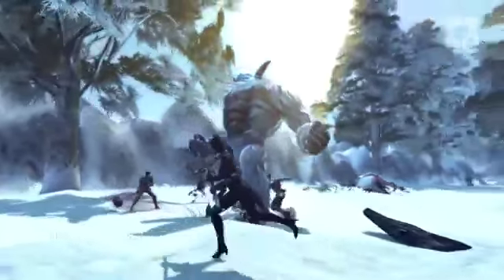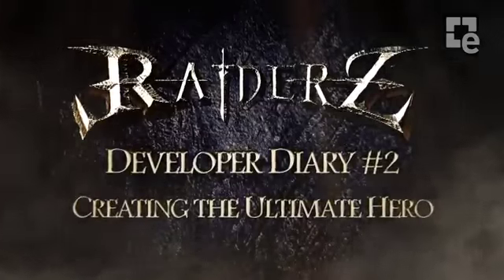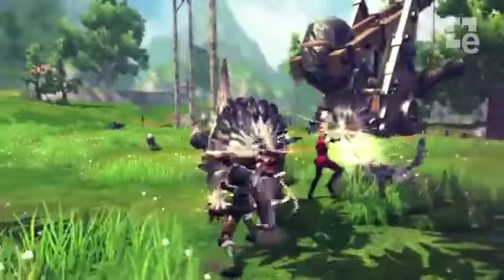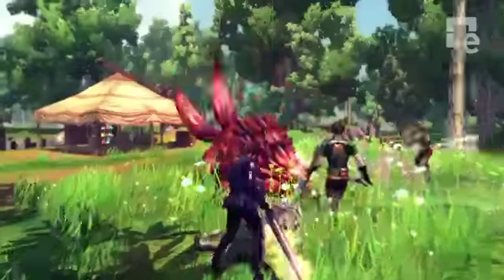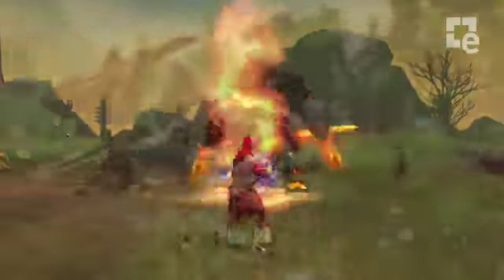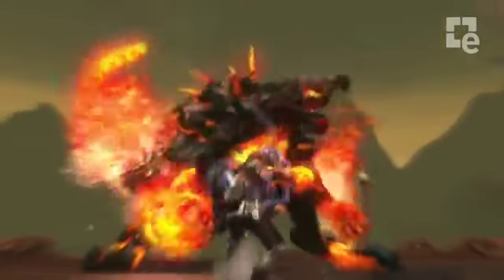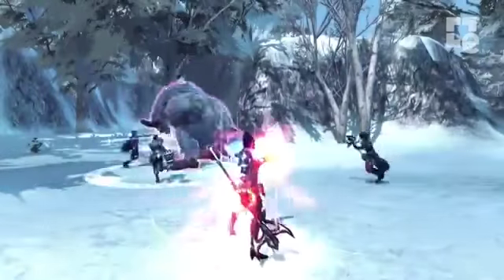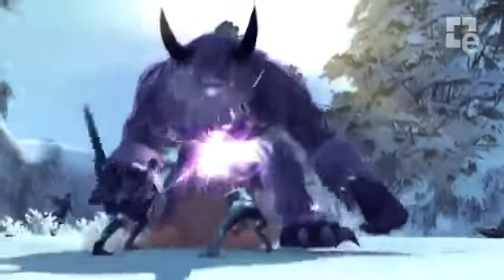RaiderZ - Free to Play2803